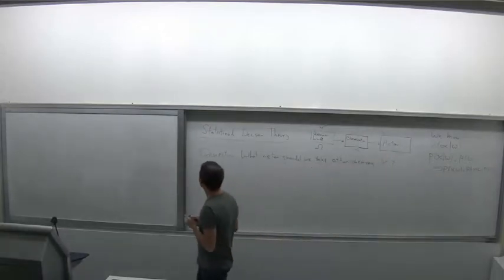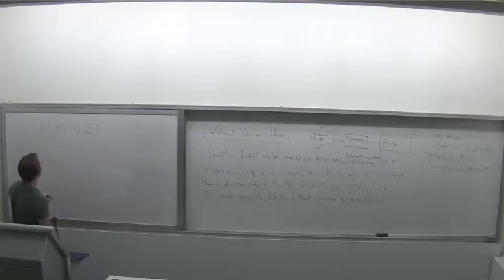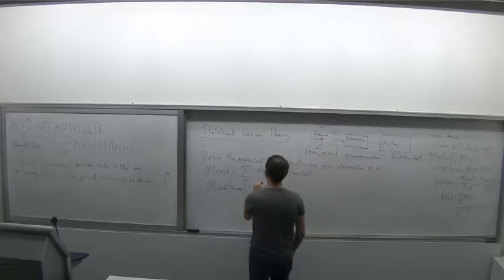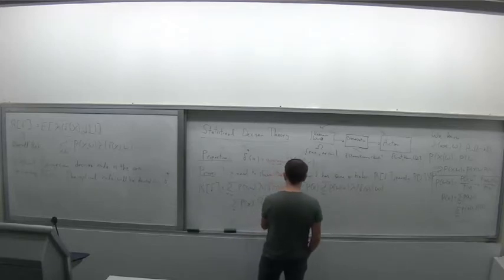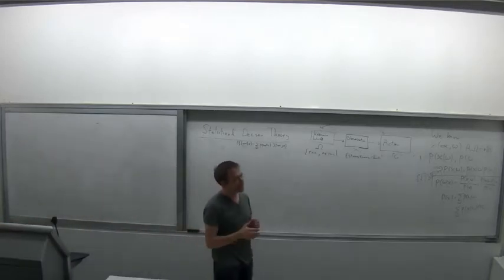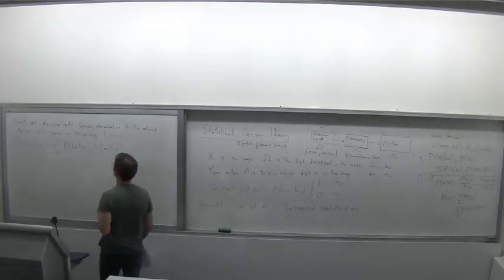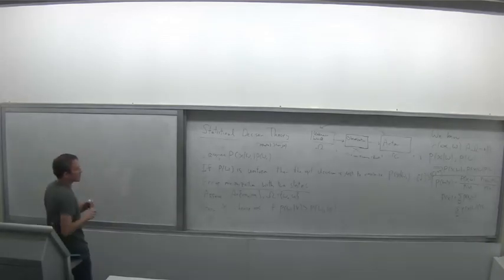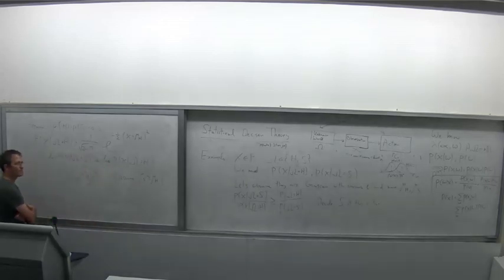Information and learning procces 17/10/2013